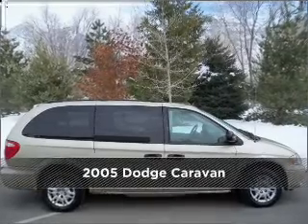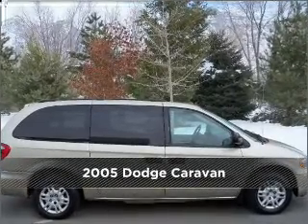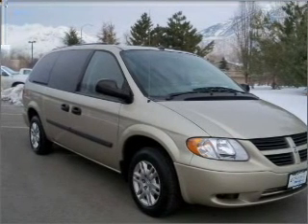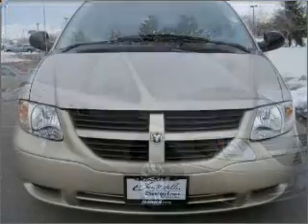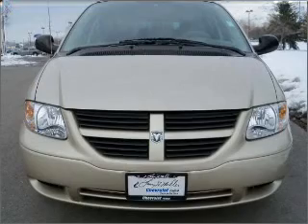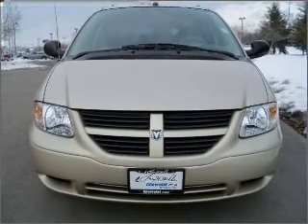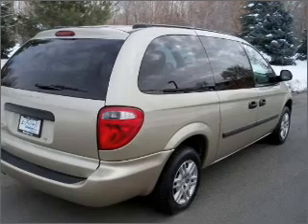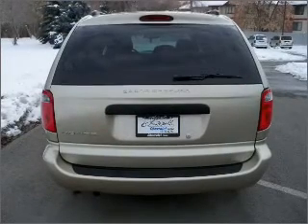2005 Dodge Caravan in Provo, UT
2125 N. University Pkwy.

2005 Dodge Caravan
4-Speed A/T
Mileage:64647